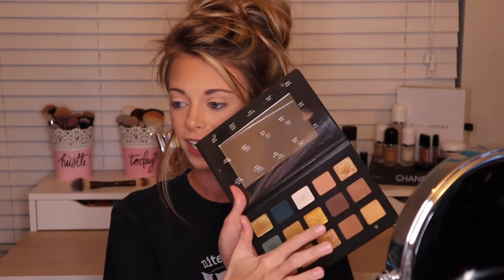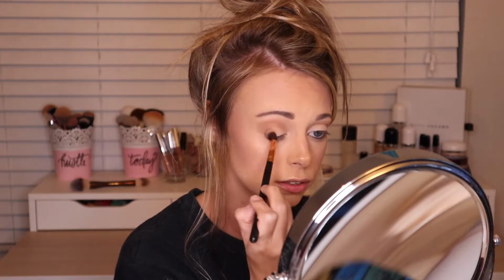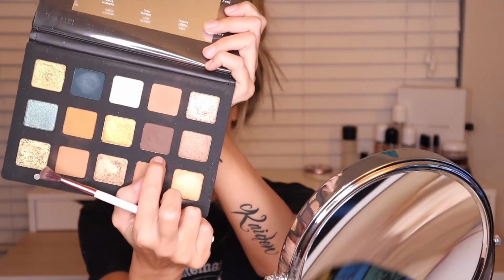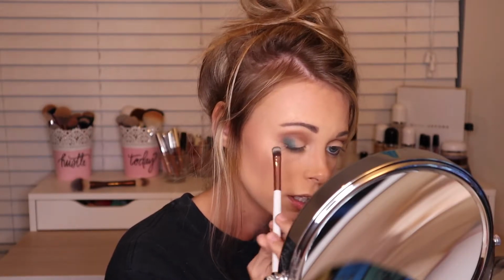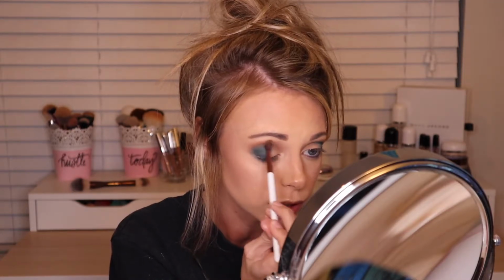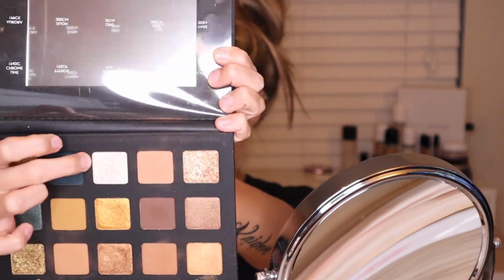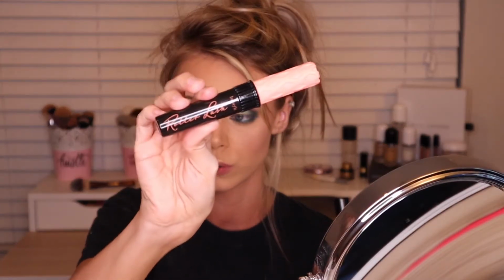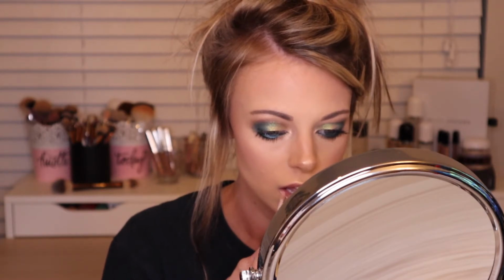NATASHA DENONA GOLD PALETTE TUTORIAL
Hey y'all! Todays video is going to be on my recent go to look with the infamous Natash Denona Gold Palette.
Still trying to figure out setups and lighting and zooming so y'all just bare with me. lol

Also, if you notice my neck looks weird, it will be explained in my next video. It was late and I was having difficulties. hahaha

Products mentions:
Natasha Denona Gold palette
Urban Decay 24/7 eyeliner in color Zero
Urban Decay 24/7 eyeliner in color Deep End
Benefit Roller Lash Mascara
Lancome Mascara
Jouer highlight in Skinny Dip
Kylie Cosmetics matte liquid lipstick in shade Libra
Fenty Gloss bomb and shade Fenty Glow

This video is not sponsored, if I ever am doing a sponsorship, I will specify.